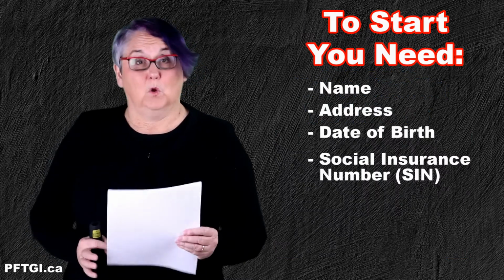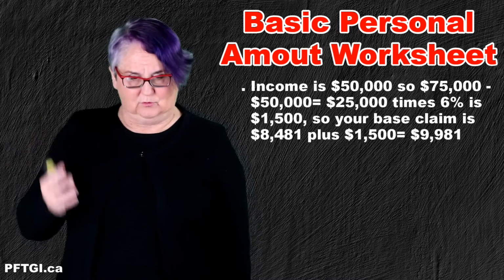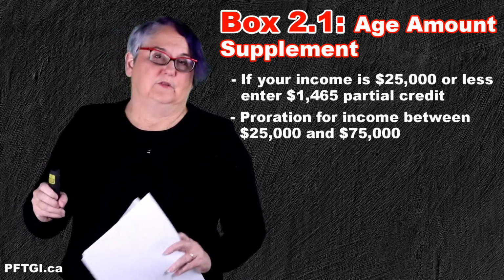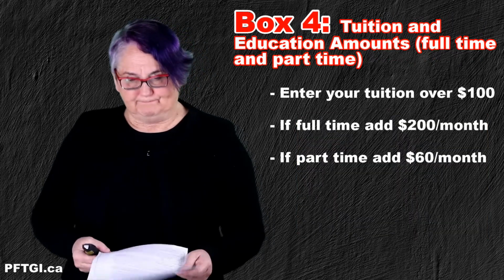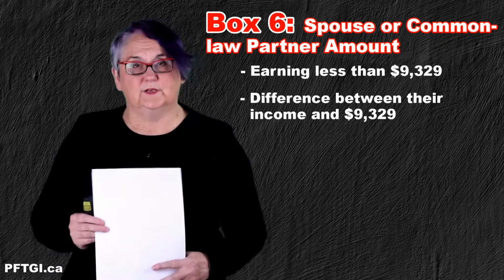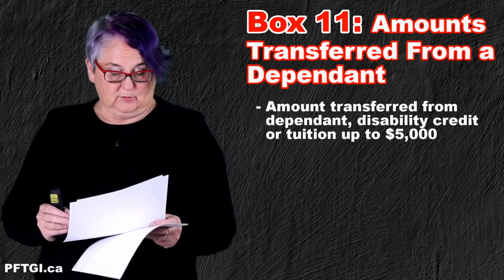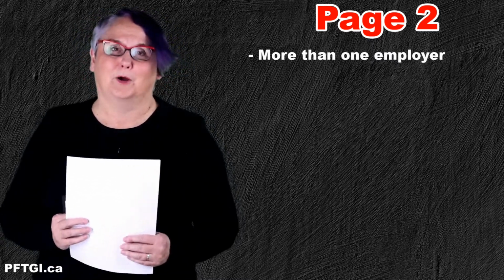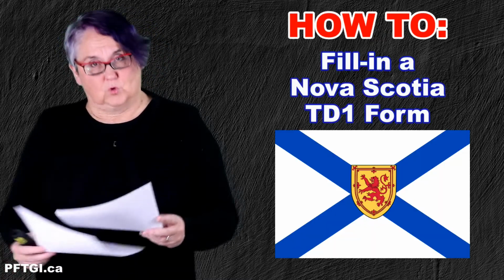HOW TO: Fill-in a Nova Scotia TD1 Form *2022*